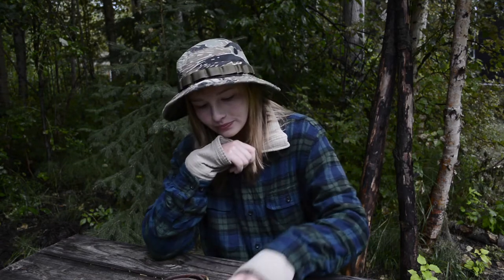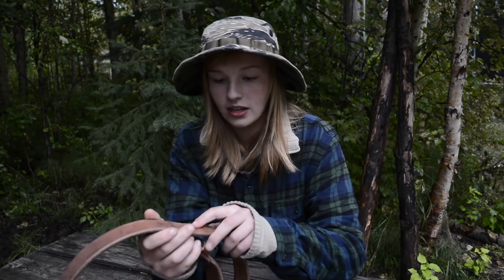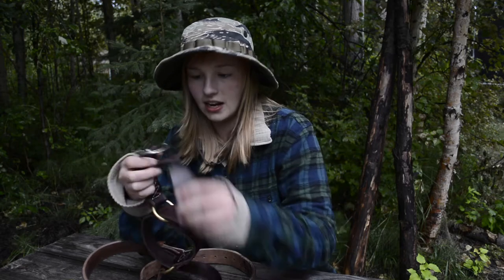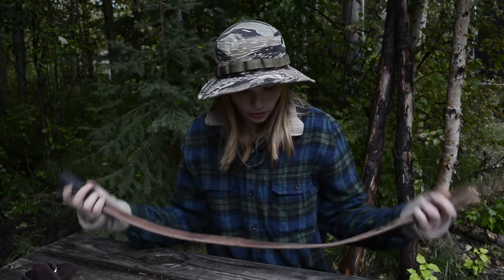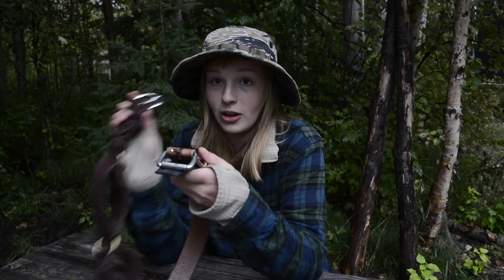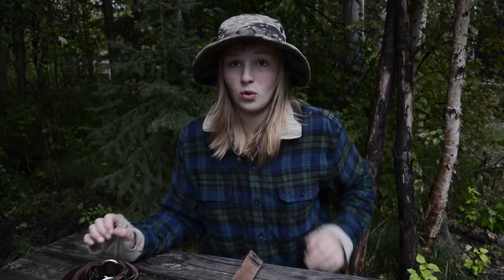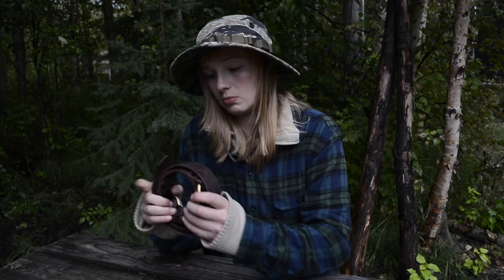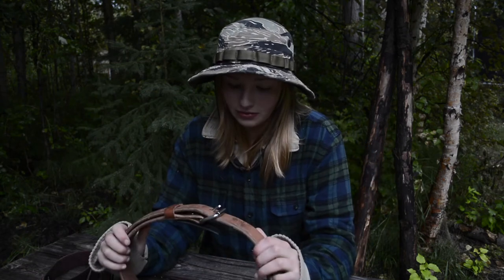Hanks Belts, Old World Harness, Everyday Carry Review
In this video, Ashley talks about her experience everyday carrying, and using this awesome leather gun belt called the old world harness by Hanks Belts!